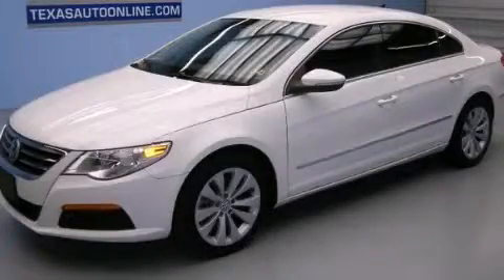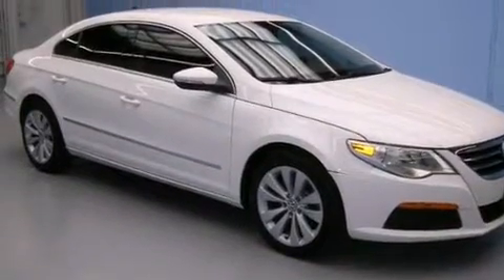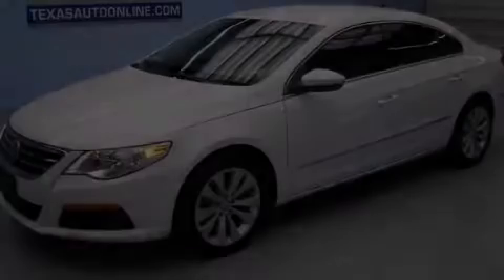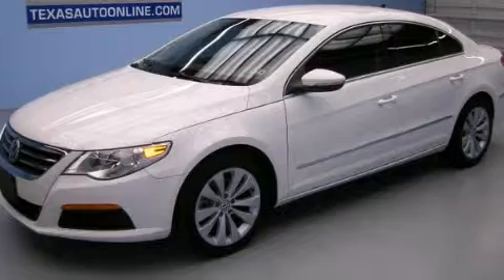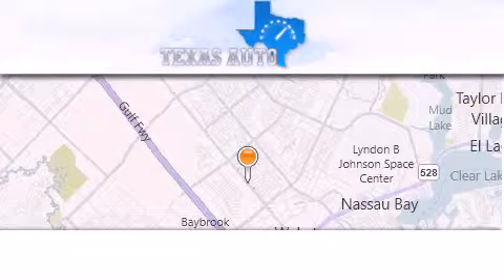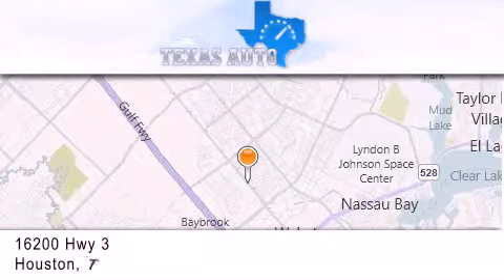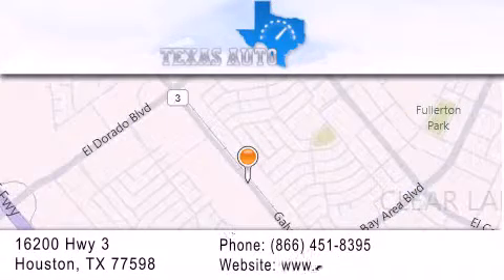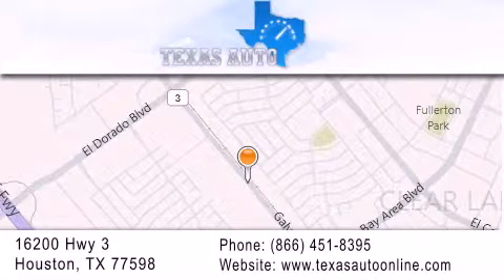2011 Volkswagen CC 2.0T Dallas TX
We are proud to present this 2011 Volkswagen CC 2.0T .

 Year : 2011
 Make : Volkswagen
 Model : CC 2.0T
 Engine : 2.0L Turbocharged TSI I4 Engine
 Trans . : Automatic
 Exterior : White
 Miles : 68,806
 Interior : Black

 Pre-Owned 2011 Volkswagen CC 2.0T Houston TX